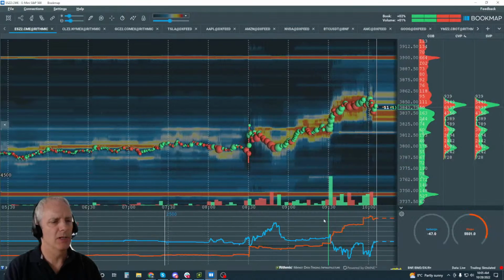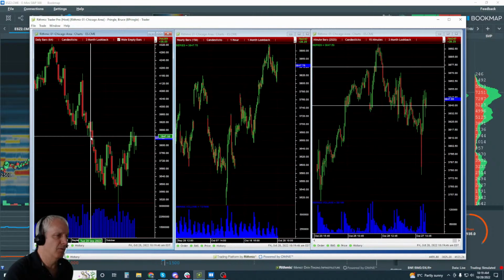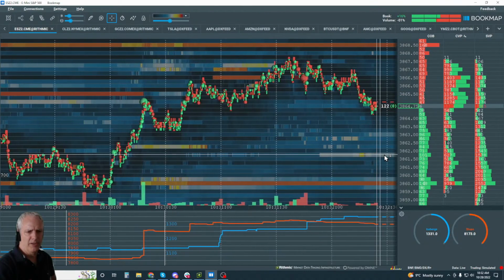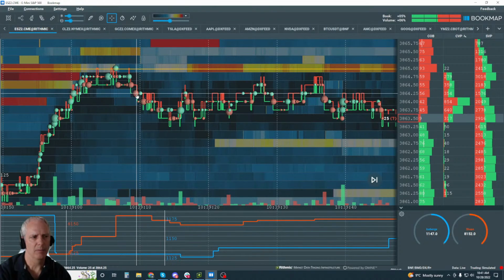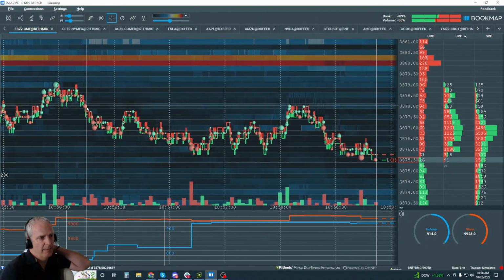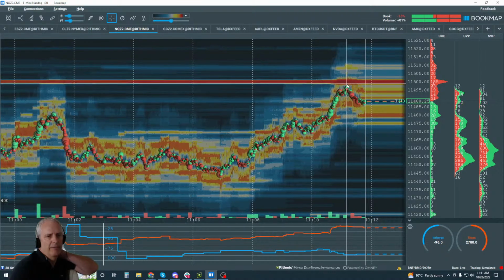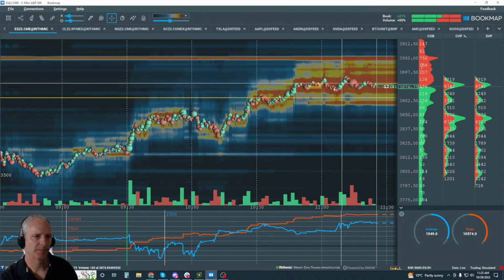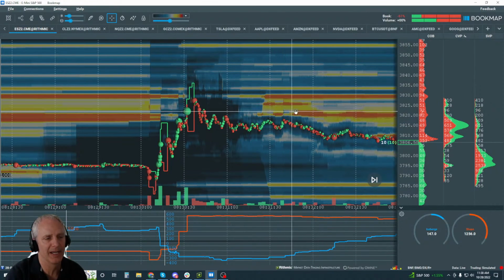Buyers VS Sellers | Live Orderflow Analysis 📊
👉 Follow BOOKMAP

Learn how to integrate market mechanics and market structure in Order Flow setups and strategies for Day Trading. This is real-time forward looking analysis, not hindsight. We read the current market and give insight to where it may move next.

⚠️RISK DISCLOSURE⚠️
🎞️Check out the video chapters here

00:00:00 Introduction
00:02:17 Understanding Order flow
00:09:17 Bookmap's Free Education Courses
00:11:05 How to add shortcuts on bookmap
00:13:42 S&P mini chart breakdown
00:20:31 Buyers Pulling in on the Offer
00:23:28 Applying the education into action
00:27:56 Finding Buyers Vs Sellers
00:33:20 Higher Time Frame VS order flow
00:37:51 Looking for Large Liquidity
00:45:40 The Buildup
00:50:17 Transparency within Bookmap
00:50:35 Stops & Icebergs Indicator
00:54:39 Understanding Sellers VS Buyers
01:03:53 Learn when to breakeven
01:06:22 Nasdaq - S&P mini
01:08:14 Volume Profile
01:12:24 Chasing the Sellers
01:18:38 Poll on Big Techs
01:20:40 Will it Trade ?
01:21:48 Checking On Apple Stock
01:27:59 What Pattern should you look into ?
01:29:06 V Shape Profile
01:33:01 Outro